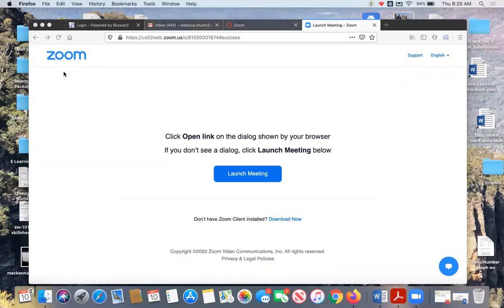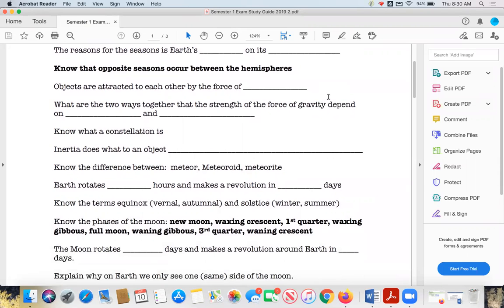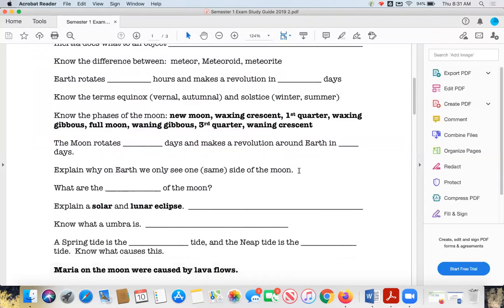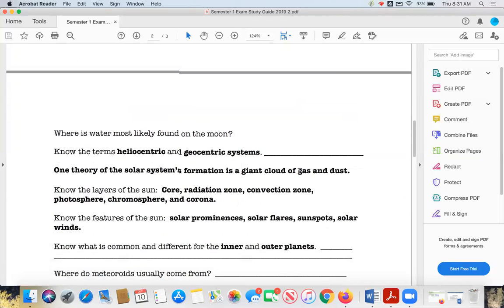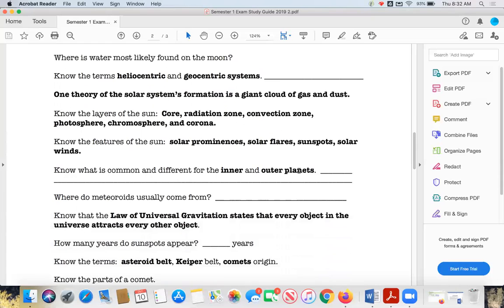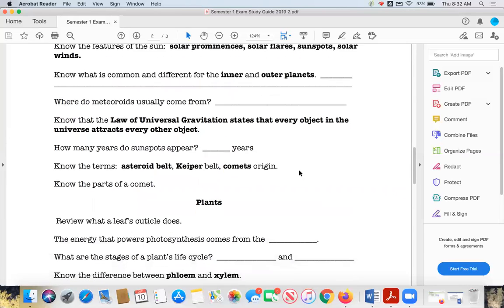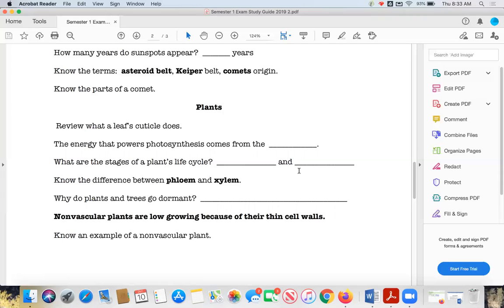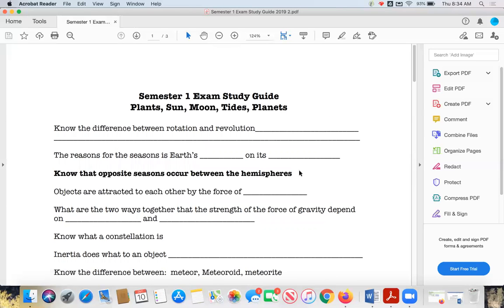Study Guide zoom